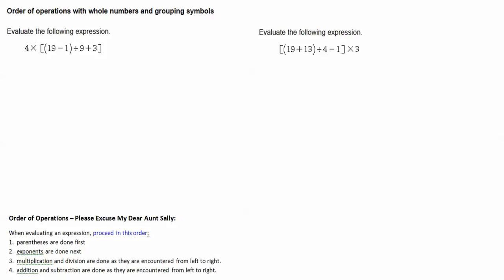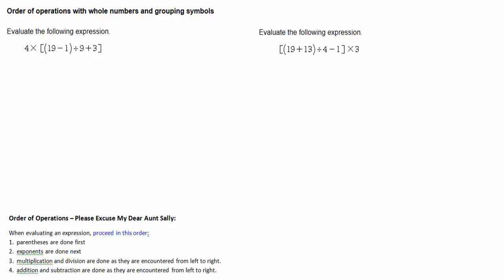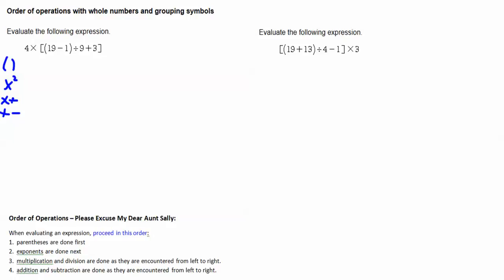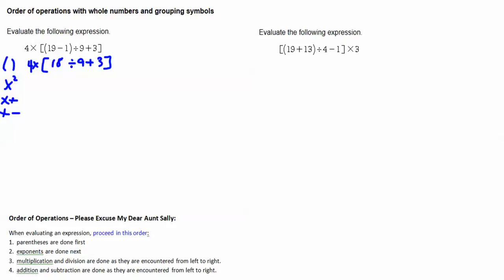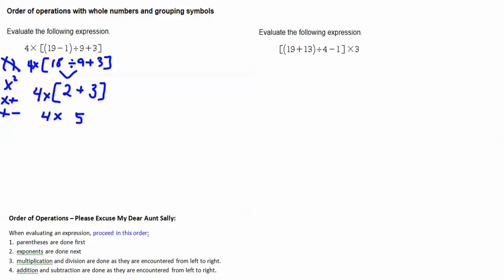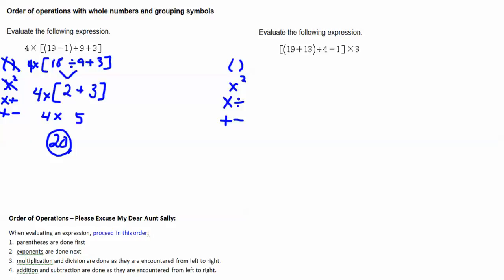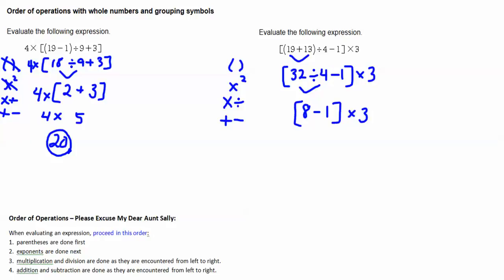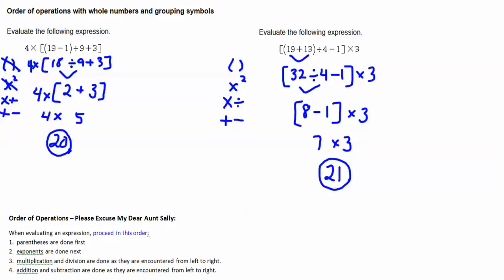Order of operations with whole numbers and grouping symbols